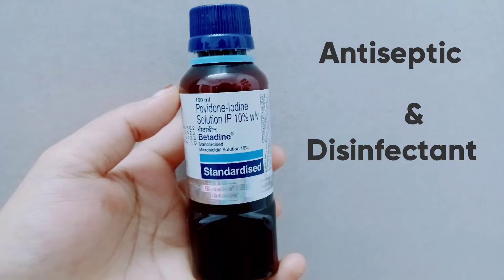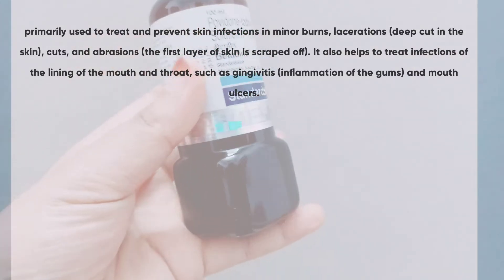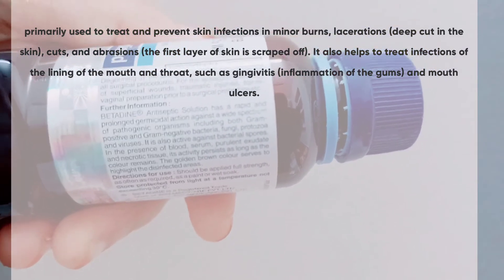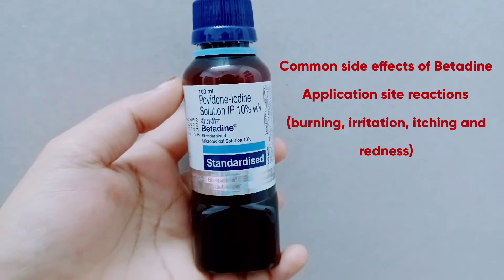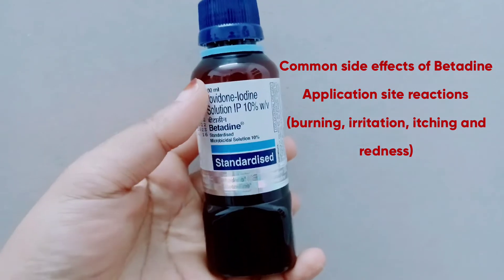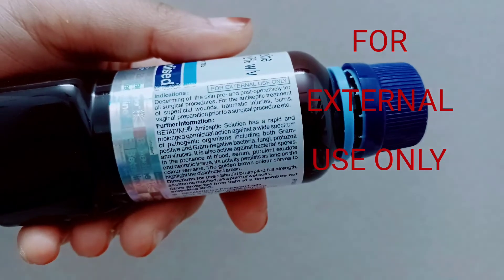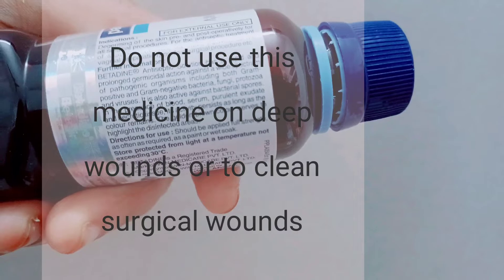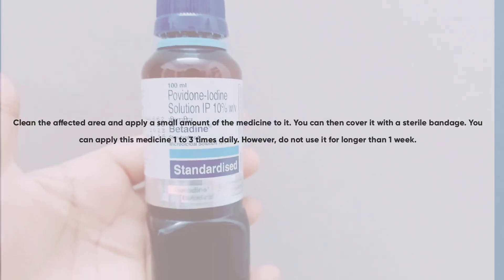Povidone-Iodine solution / Betadine solution 10% / Antiseptic & Disinfectant